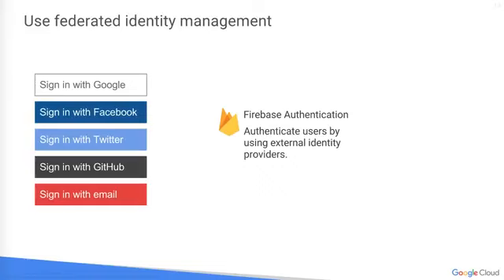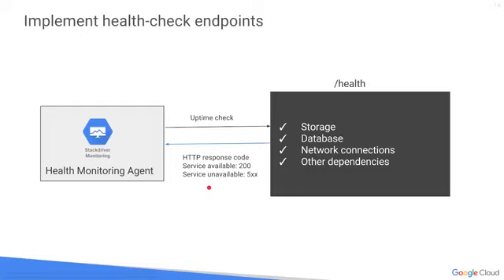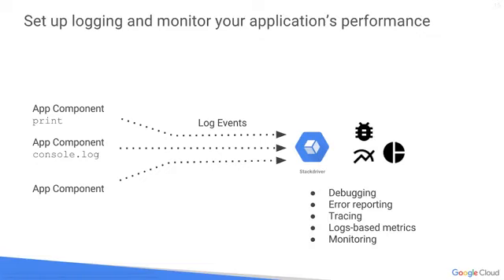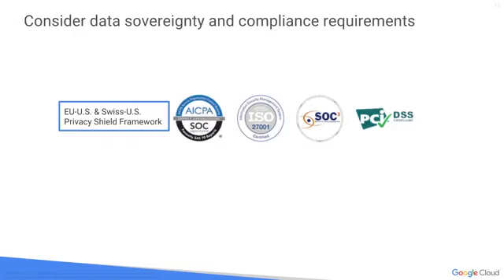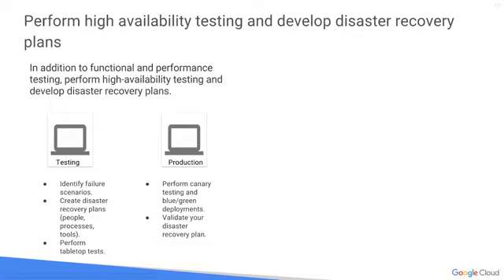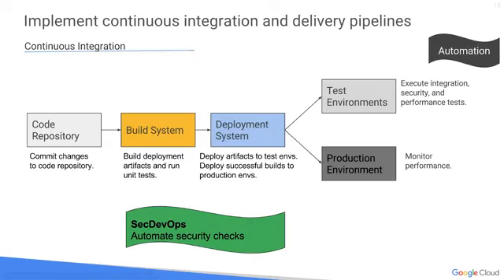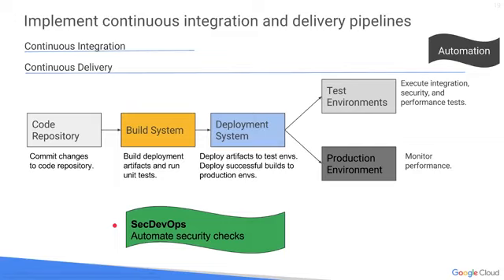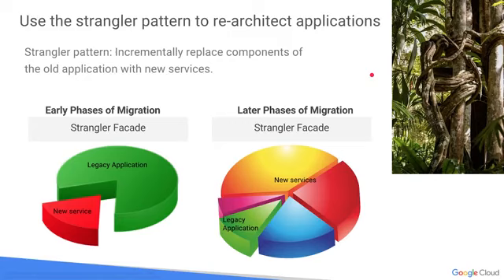1 3 0 Security, Reliability and Migration